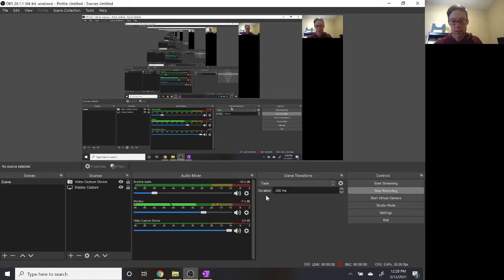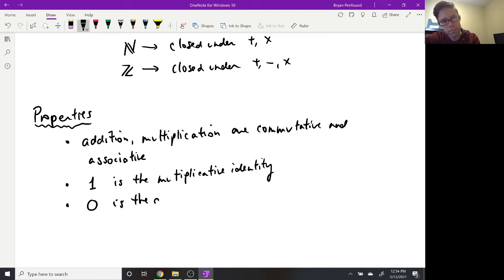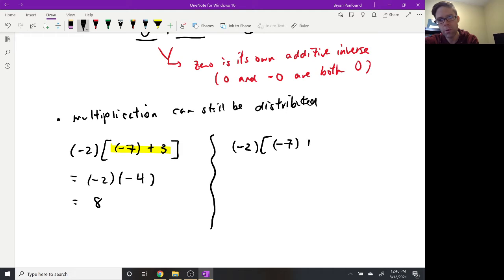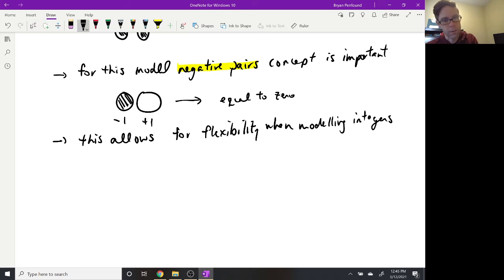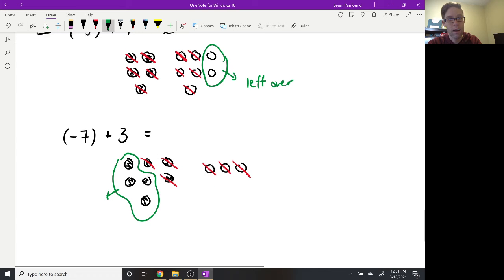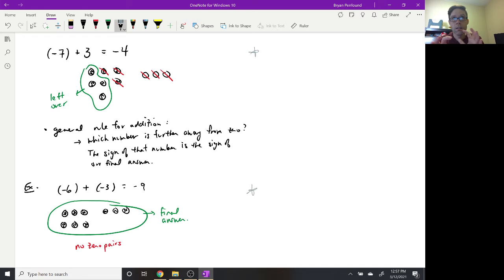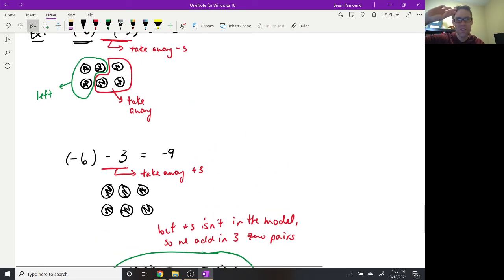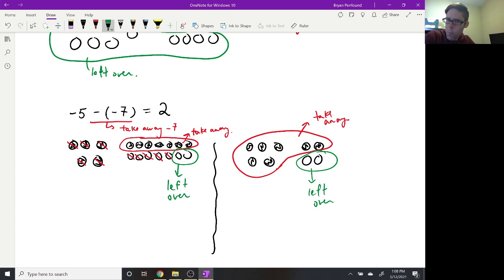Introduction to Integers